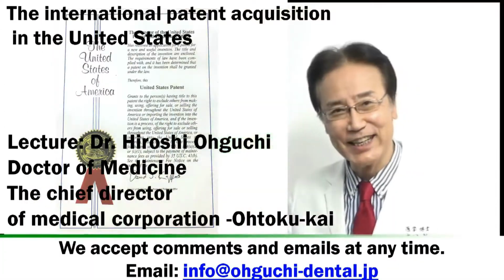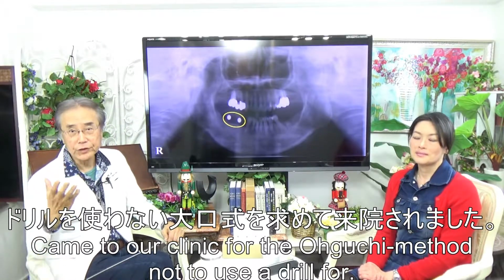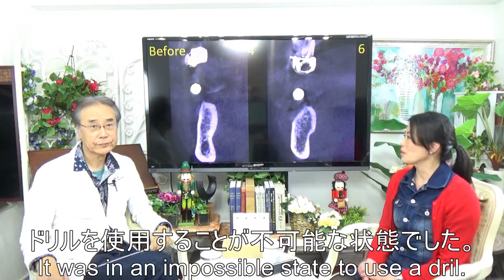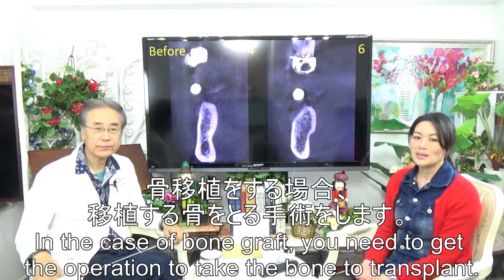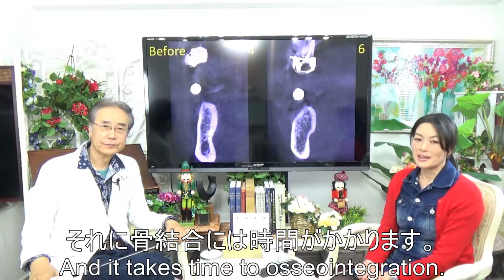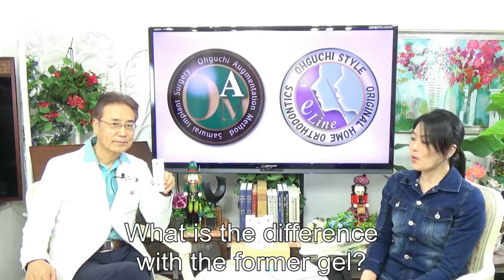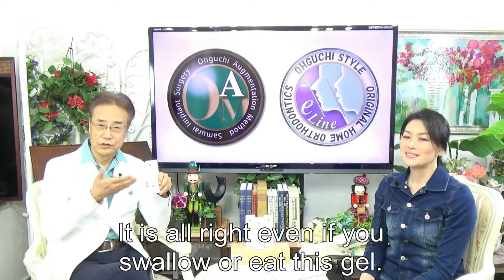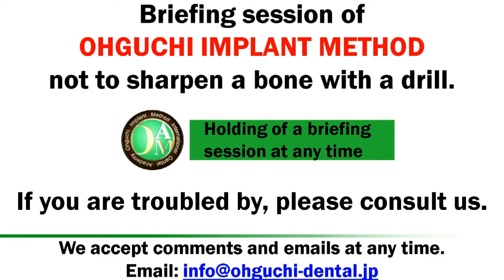Operation of the Dr. Ohguchi.72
It is the story about the implant of the Dr.Ohguchi.